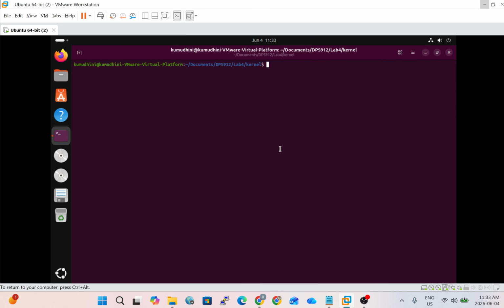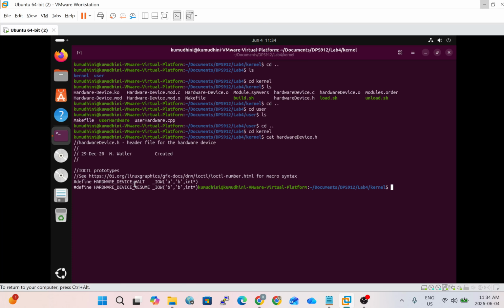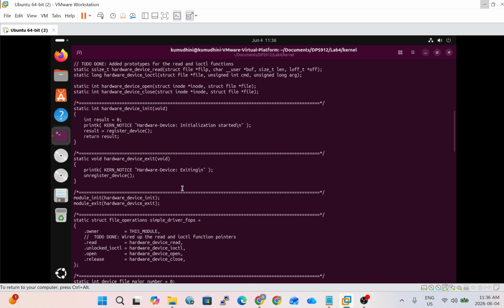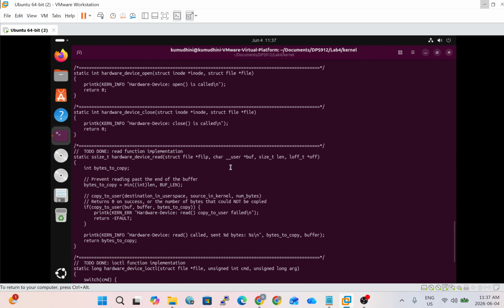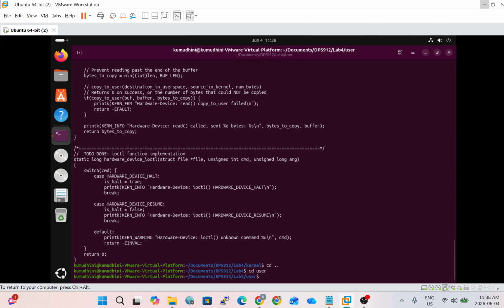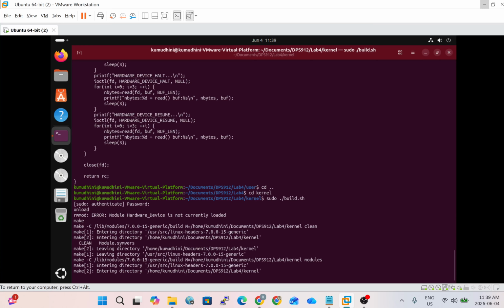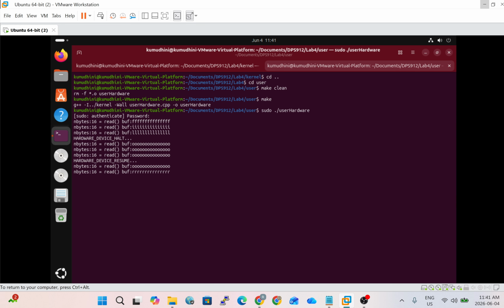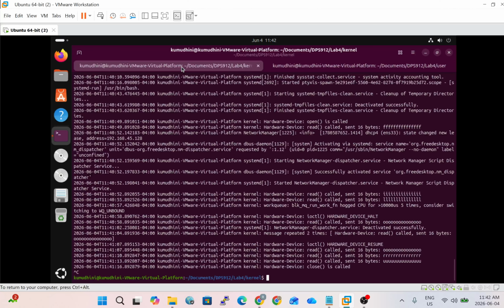DPS912 Lab 4